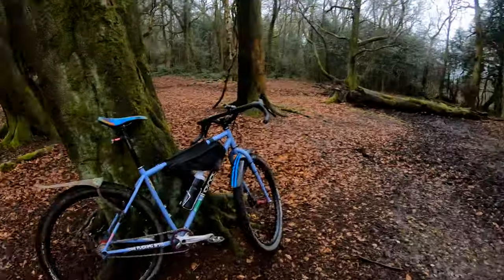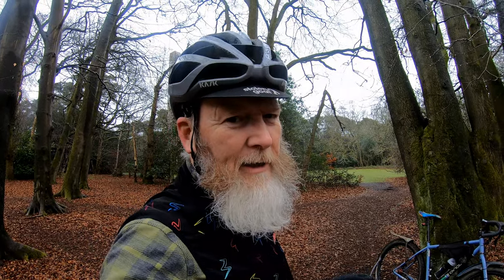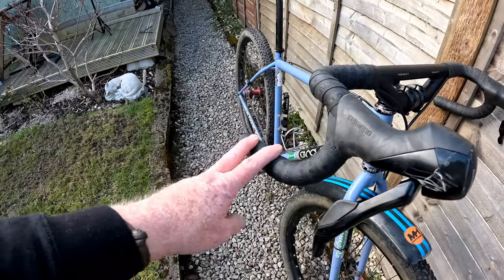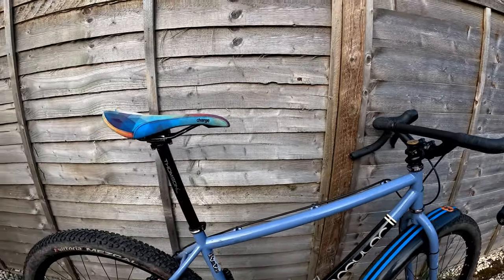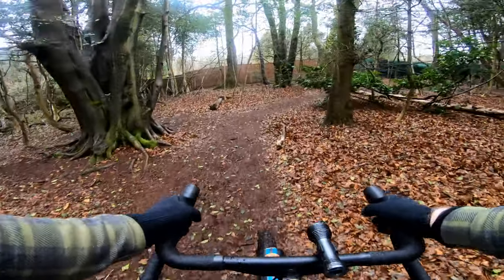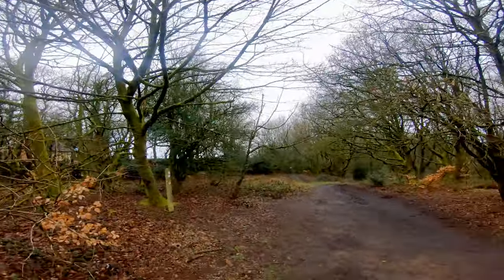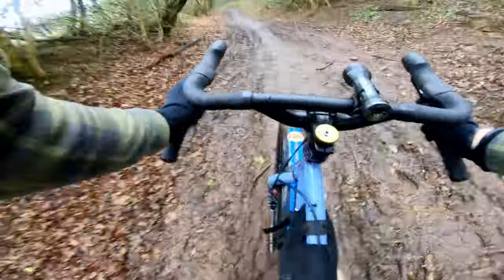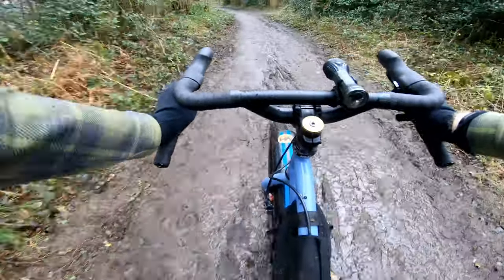First ride on Redshift top shelf handlebars